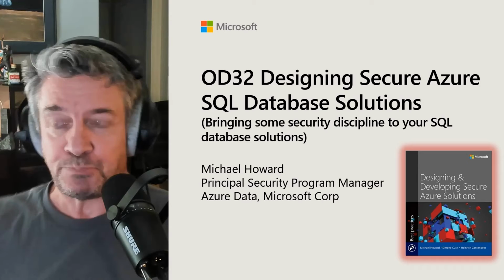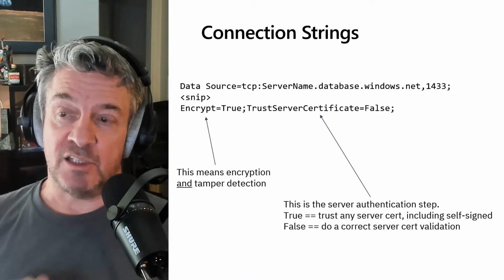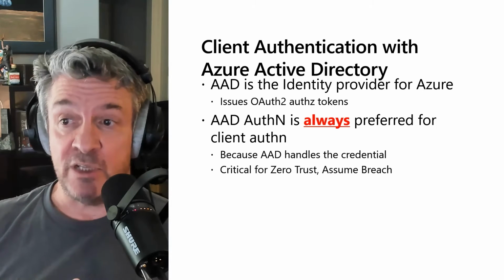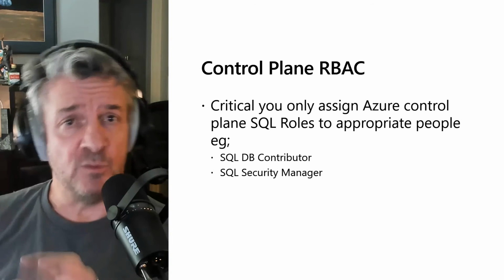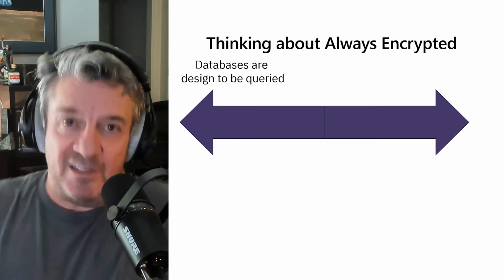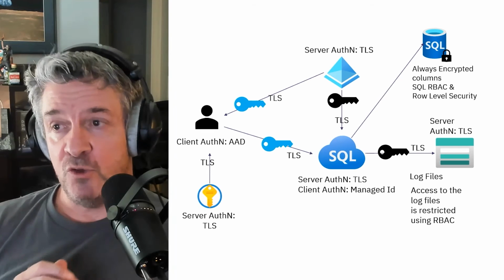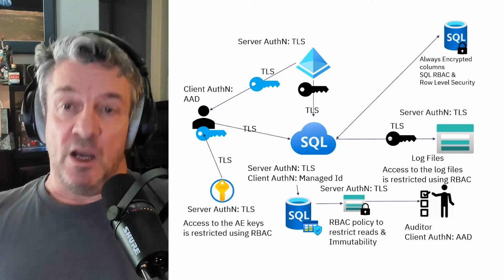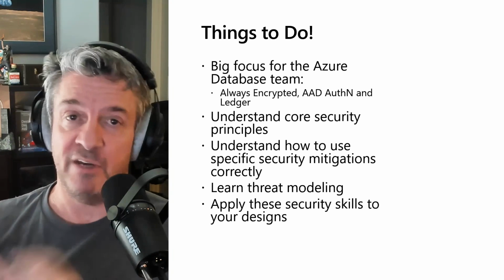Designing secure Azure SQL Database solutions | OD32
Designing secure Azure SQL Database solutions involves creating and implementing effective security measures for protecting mission-critical data stored in Azure SQL databases. In this session we build out a secure solution using Azure SQL DB, step-by-step showing how specific threats are mitigated and at the end, you will have learned the basics of secure design, but also threat modeling, which is a critical skill to understand.

*Speakers:*
 * Michael Howard

OD32 | English (US) | DevSecOps & SRE